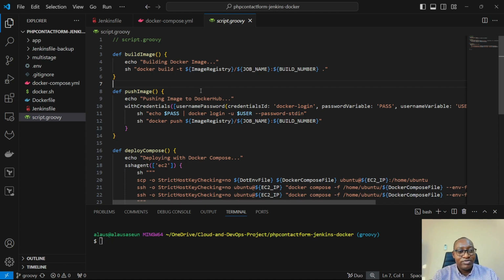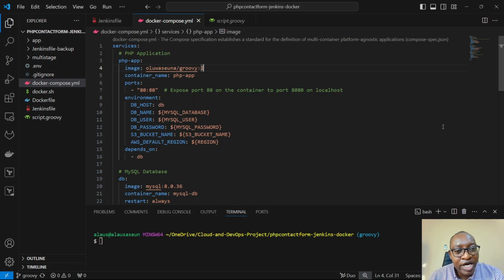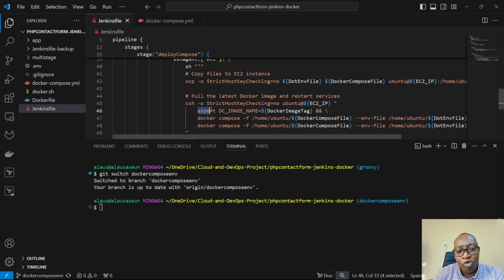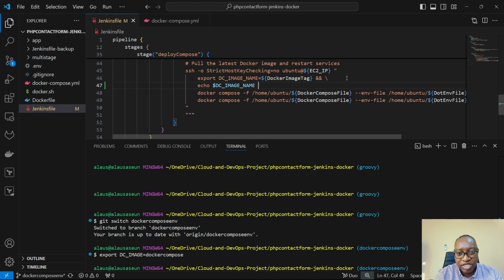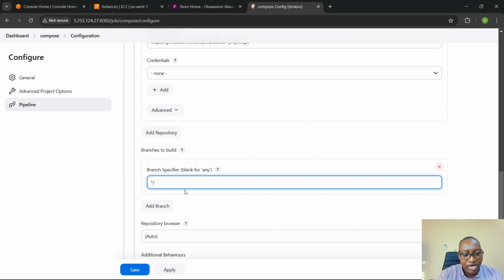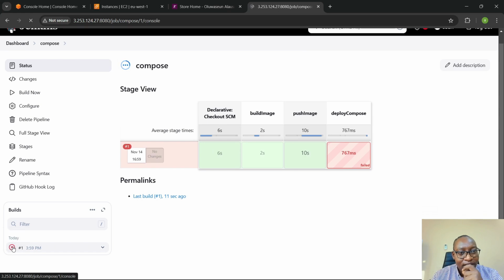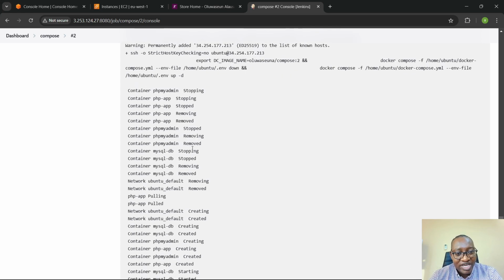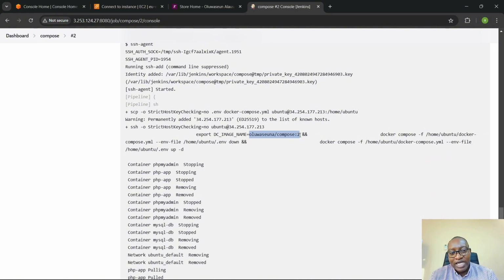Jenkins Pipeline: Automate Docker Image Naming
This tutorial explores how to dynamically retrieve the Docker image name from Jenkins Pipeline builds and pass it to Docker Compose on EC2. This approach ensures that each new build deploys the latest image seamlessly.